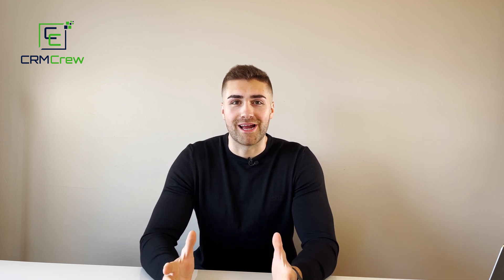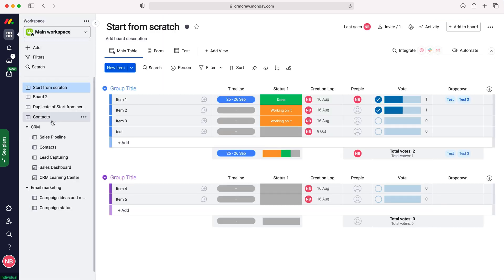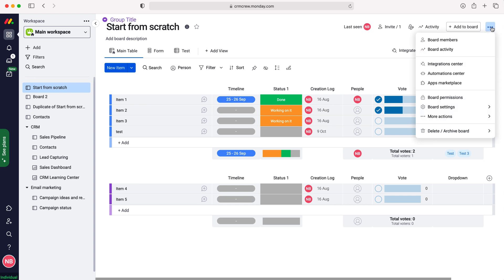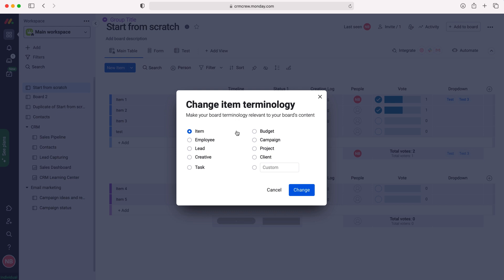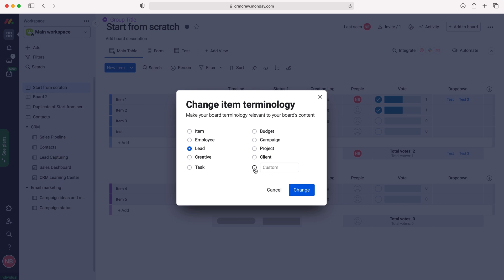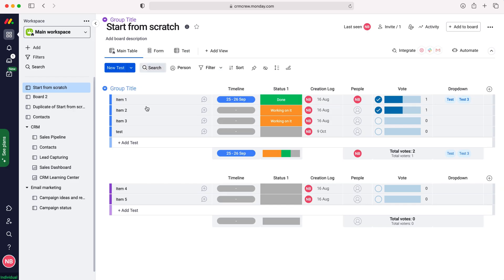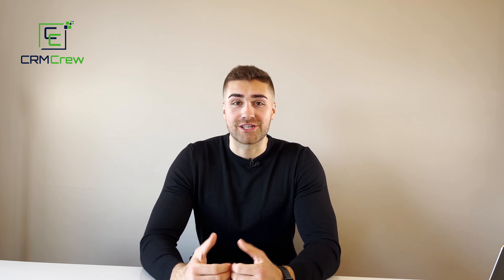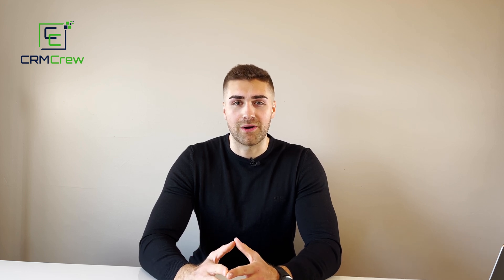How To Change Board Terminology In Monday.com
In this quick tutorial I explain how to change board terminology in Monday.com.